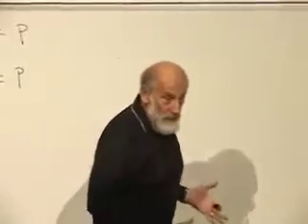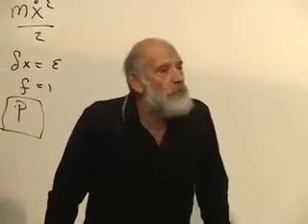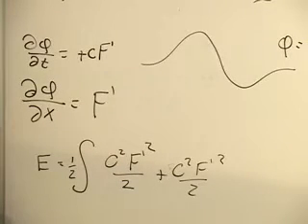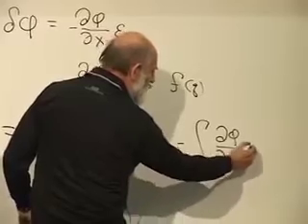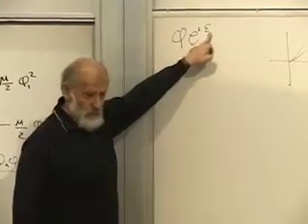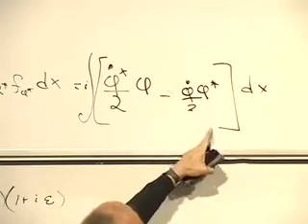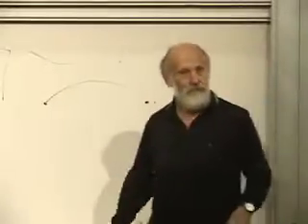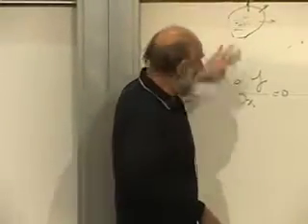Modern Physics Special Relativity Lecture 5